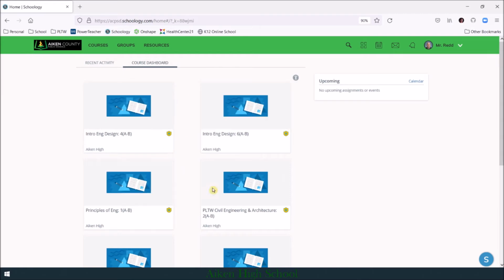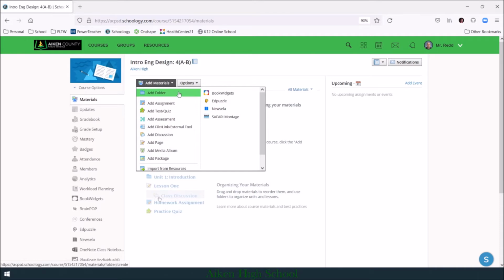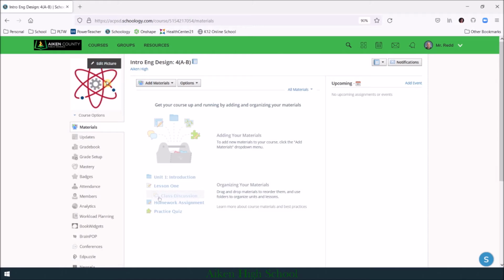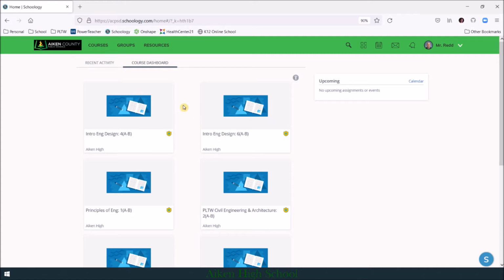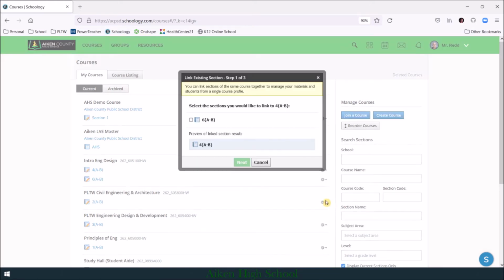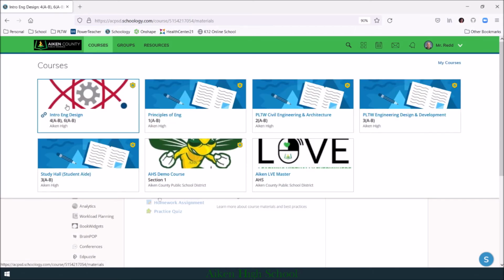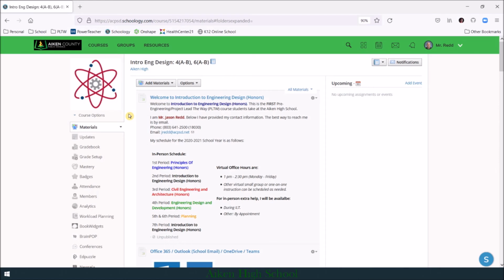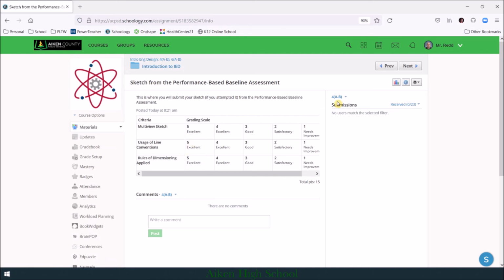Setting Up Schoology Courses for a New School Year